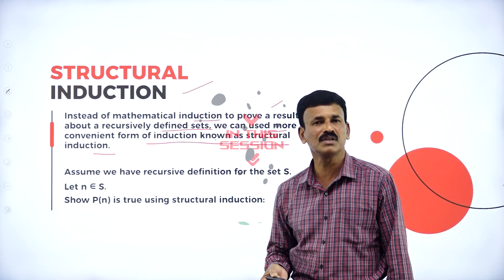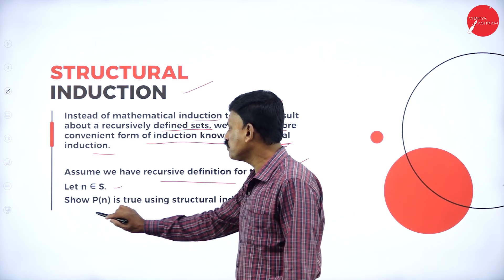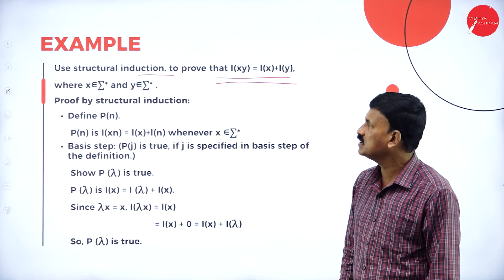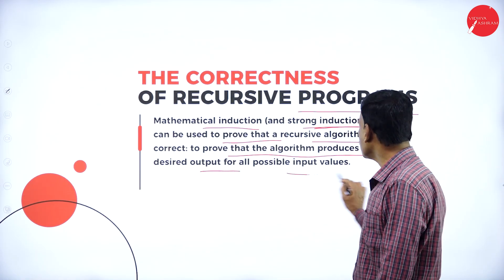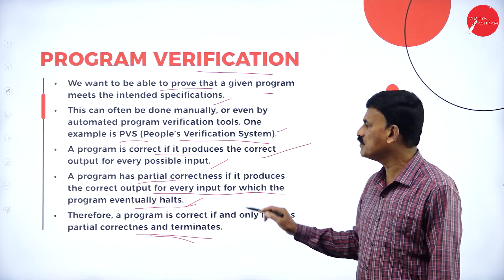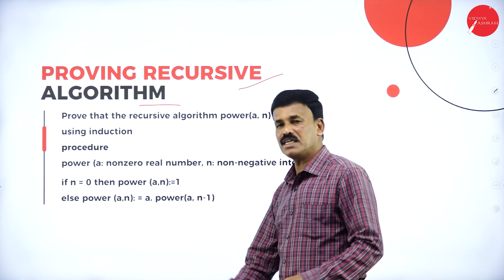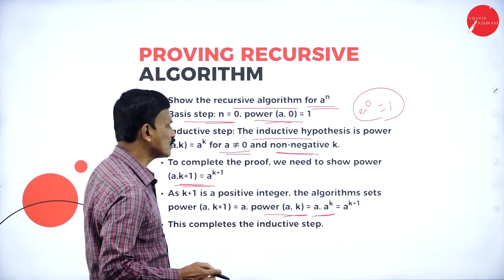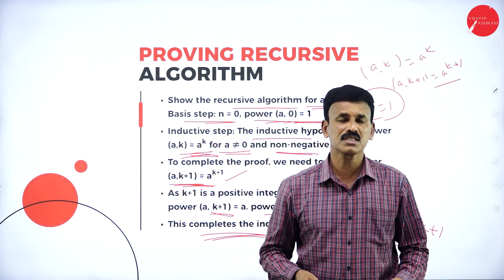DAY 24 |DISCRETE MATHEMATICS | II SEM |B.CA| NEP |RECURSIVE DEFINITIONS AND STRUCTURAL INDUCTION| L6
Course : B.CA
Semester : II SEM
Subject : DISCRETE MATHEMATICS
Chapter Name : RECURSIVE DEFINITIONS AND STRUCTURAL INDUCTION
LECTURE : 6